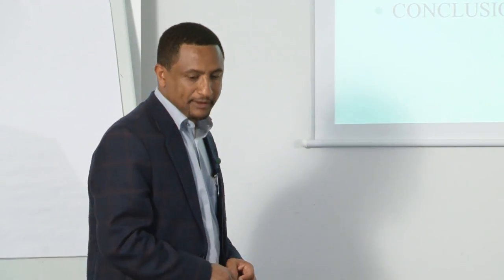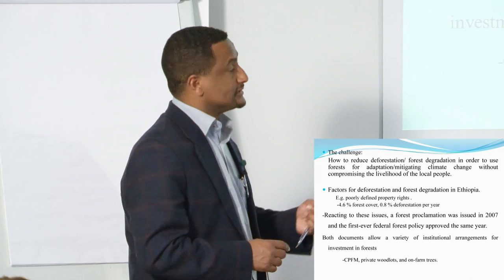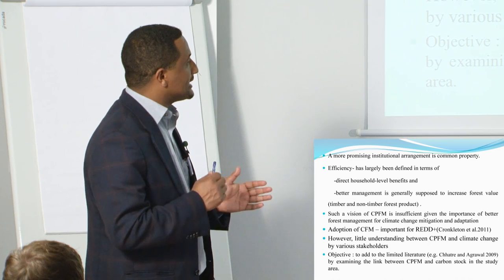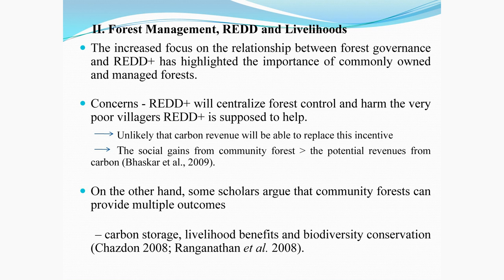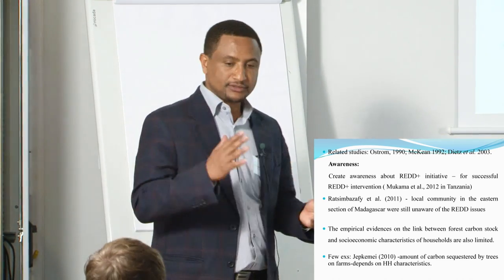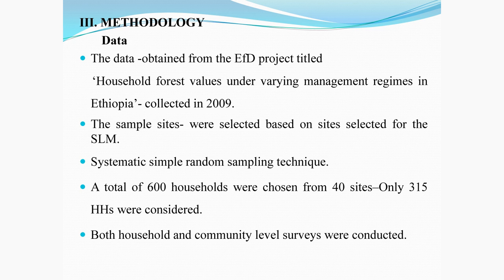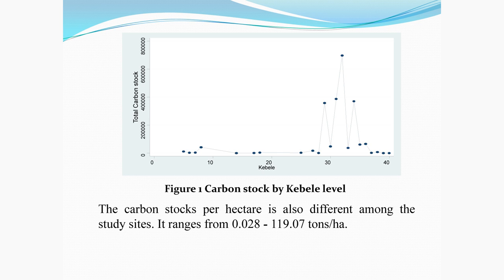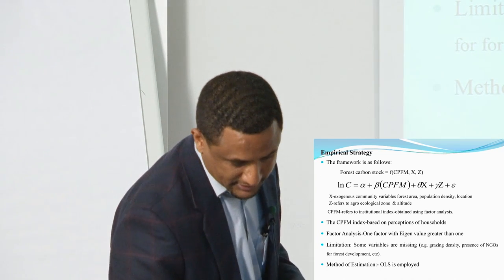UNU-WIDER Sept 2012: Session 6.3 - Abebe Beyene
Abebe Beyene gives a presentation on 'Common Property Forest Management: Implications for REDD in Ethiopia'.